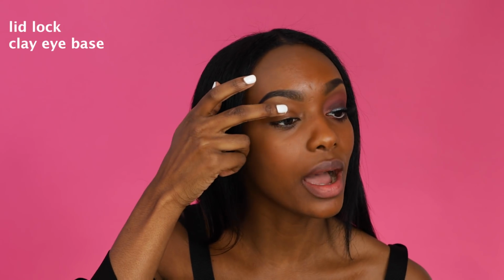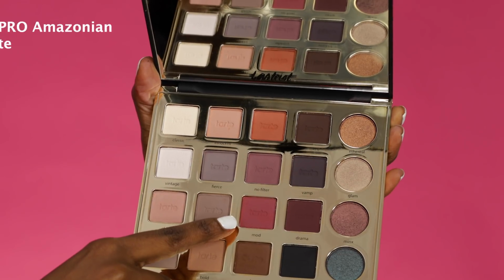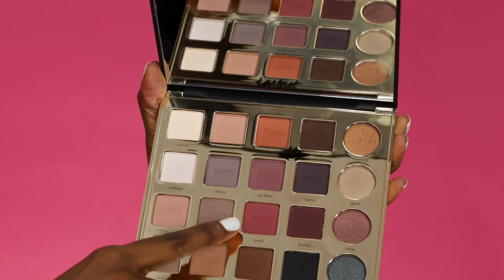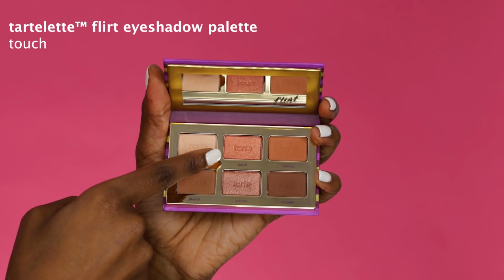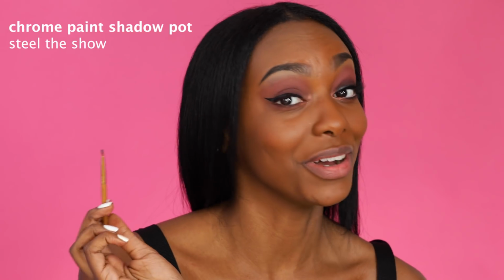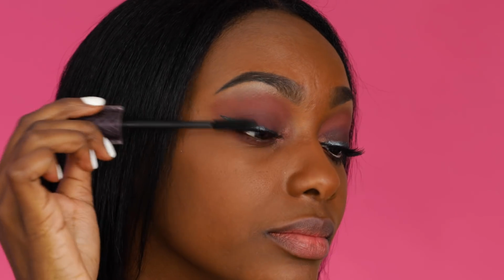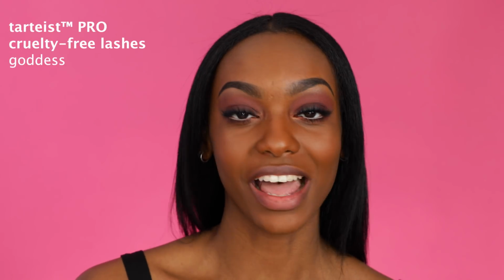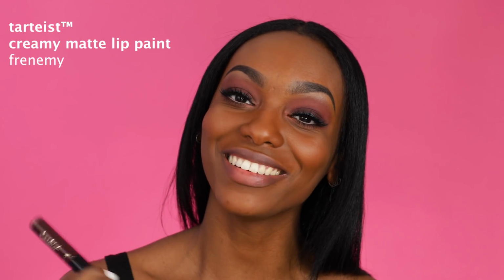Valentine's Day Makeup Look w/ Ebony | tarte tutorials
Hey tartelettes! Hope you guys enjoy this bold Valentine's Day makeup look!😘 Let me know down below what your plans are for V-Day! xo, Ebony